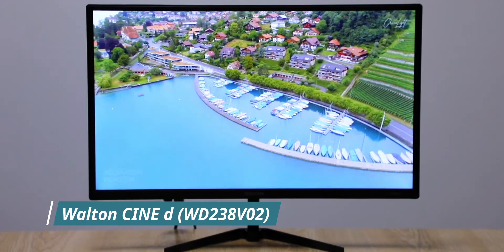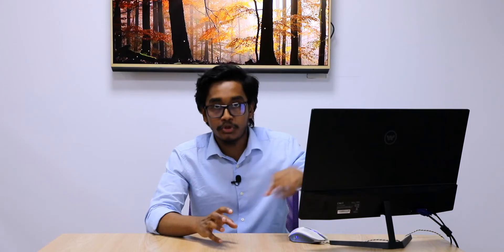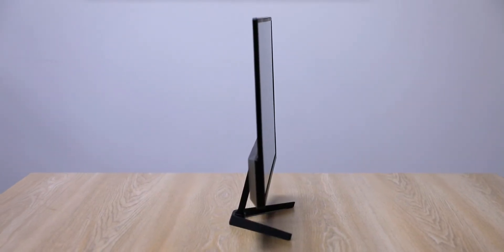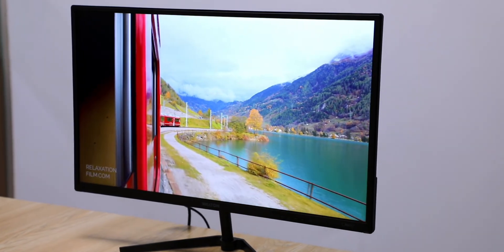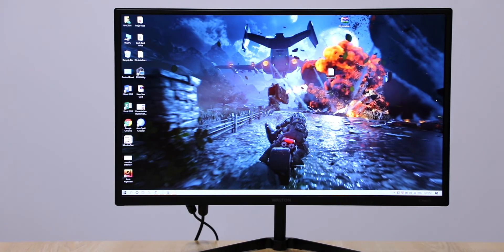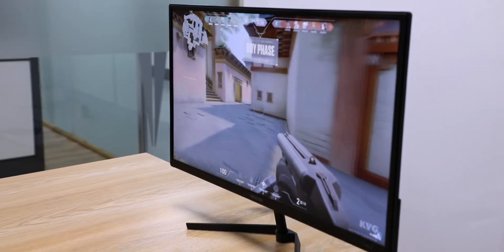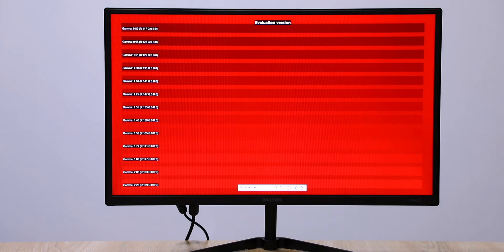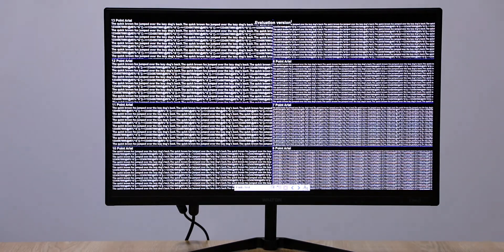WALTON CINE-D WD238V02 BUDGET GAMING MONITOR REVIEW || 23.8inch Full-HD Monitor Price in Bangladesh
Presenting Walton Cine-D WD238V02 Budget Gaming Monitor Review in Bangla.
This 23.8inch Full-HD LED-Backlit Monitor Price in Bangladesh is 13,500TK.
So, Does this Low-Budget Walton Gaming Monitor Has Something Special to Offer to Its Customers? Let's find out.

Facts Hunterrr Brings You This Brand New Budget Gaming Monitor Review with a Comparative View Like How Good it is at this price range!

This Lightweight Low-Budget Gaming Monitor from Walton has some lackings in terms of features comparing to its competitors. But there are some points where it has something great to impress you.

For the Regular Bangladeshi Computer Users WALTON CINE-d WD238V02 Full-HD LED-Backlit Monitor offers a Good Looking, Compact, and Slim Monitor Panel with some confusing specifications.
So we tried to go deep and present you with all the necessary things you should know about this Low-Budget Gaming Monitor in Bangladesh.

Hopefully, you guys will love the Review of the Walton Cine-D WD238V02 Gaming Monitor.

Thanks for Staying with Facts Hunterrr.